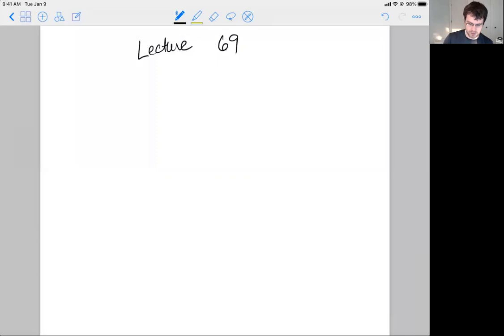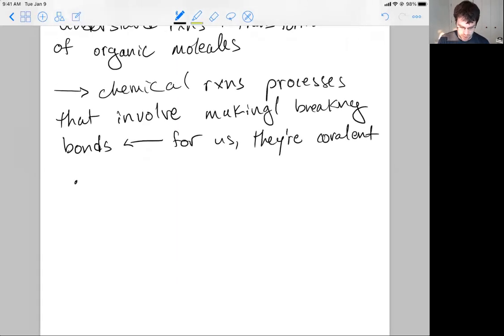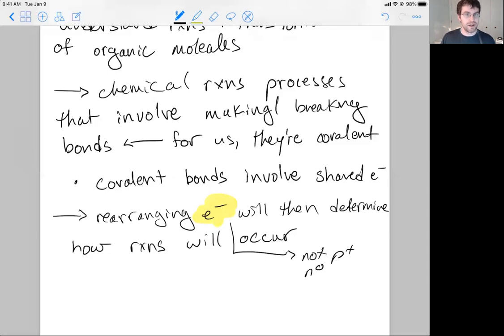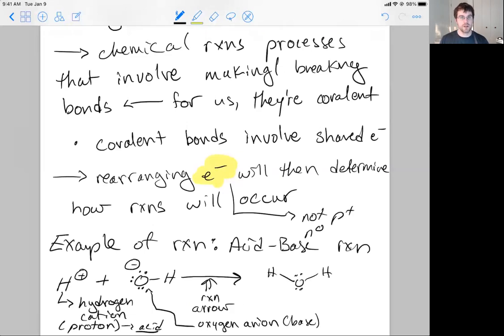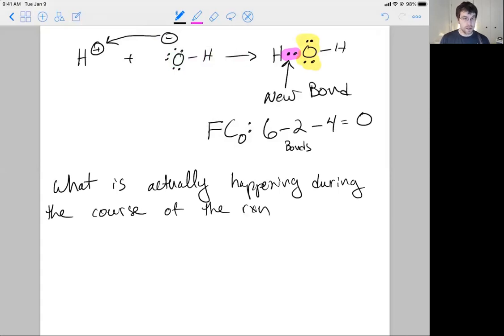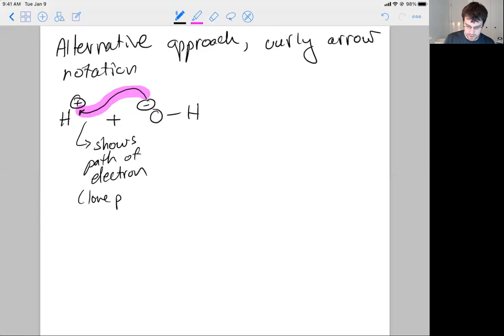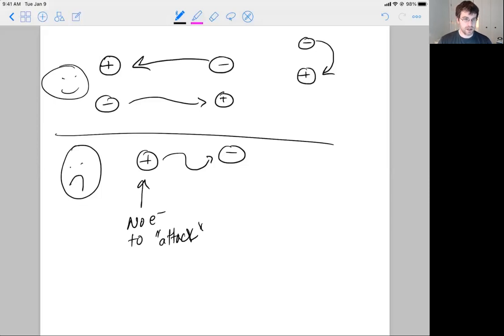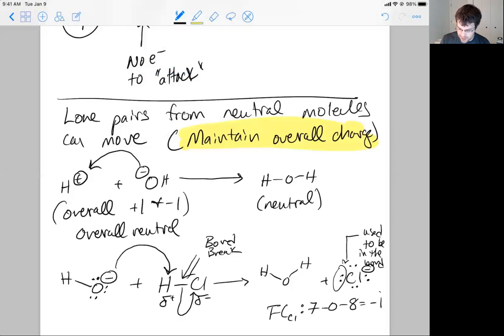Lecture 69 Introduction to Arrow Pushing